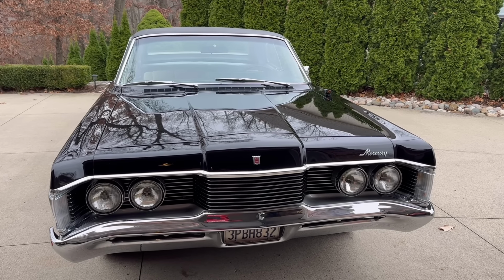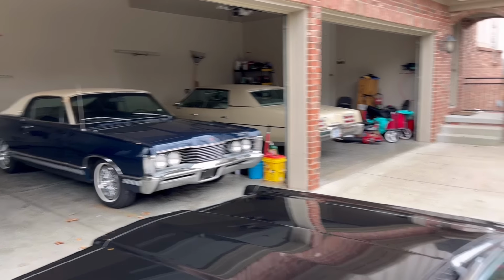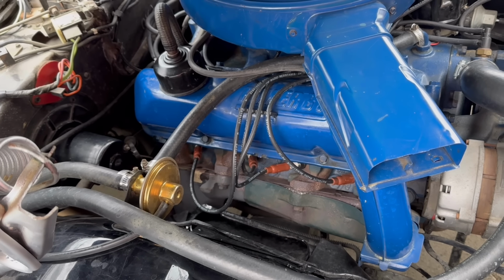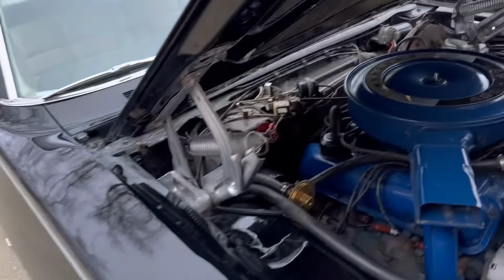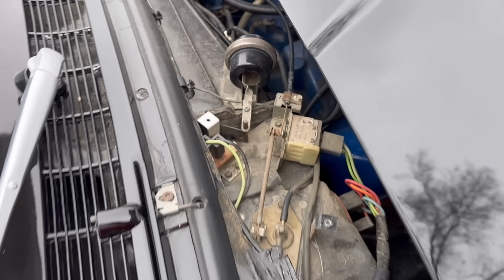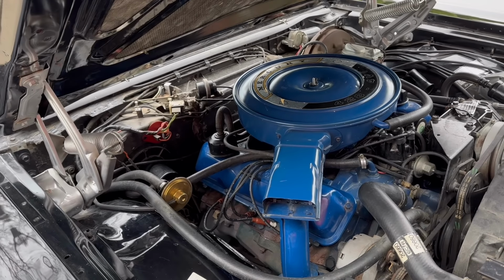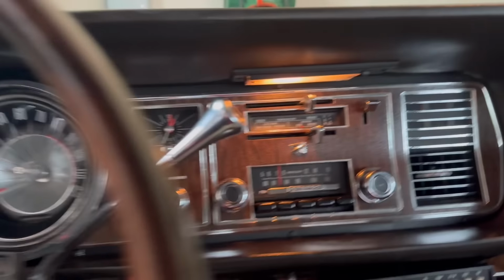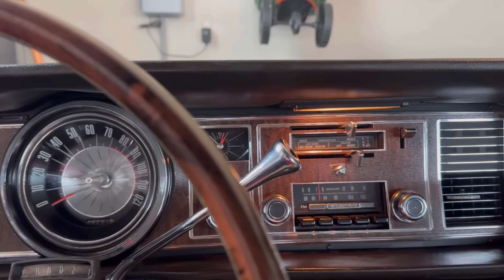1968 Mercury Park Lane Brougham 428-4V: How The Heat Works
Learn more about the heater setup on these old school Fords!